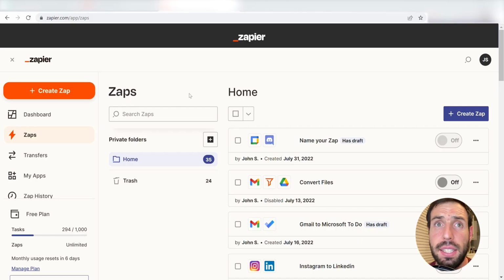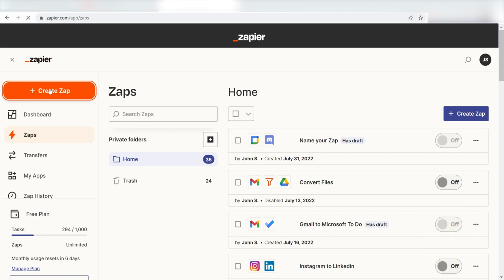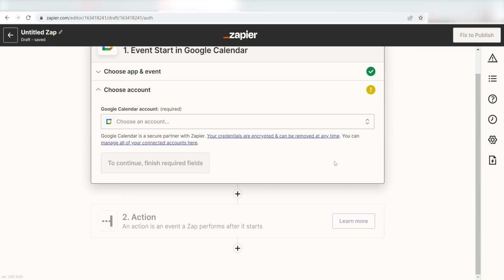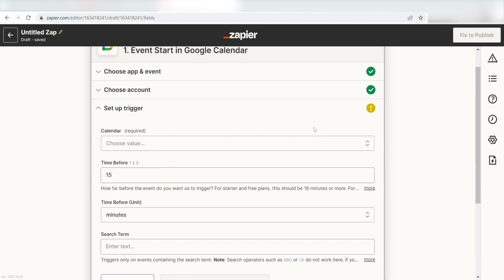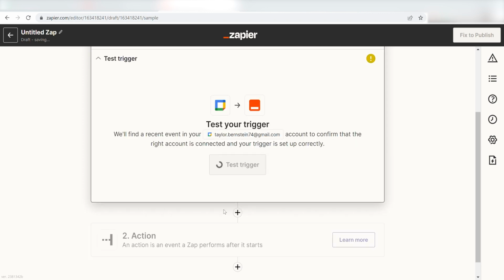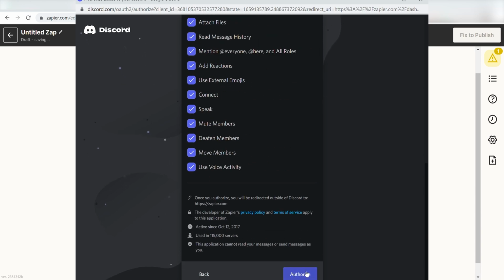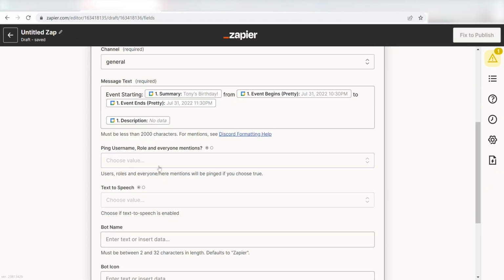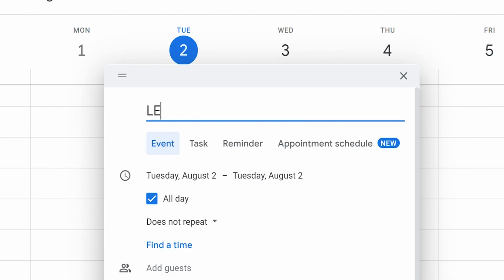How to Google Calendar To Discord - Easy Integration Tutorial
Do you want to connect Google Calendar to Discord? Then this easy integration tutorial is for you!